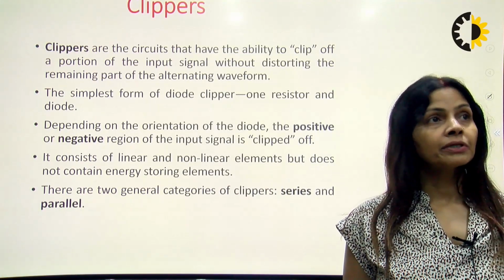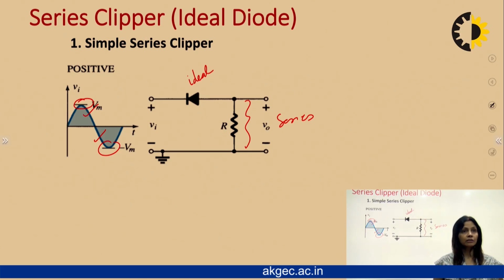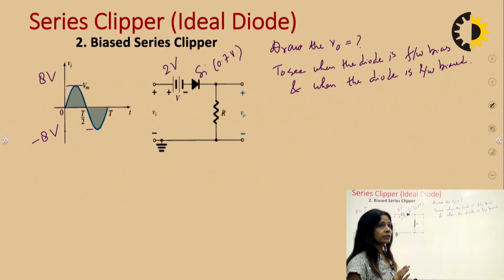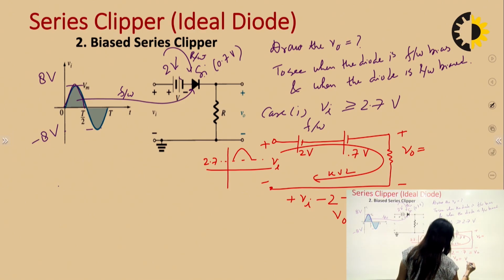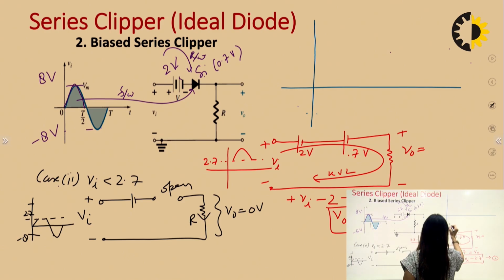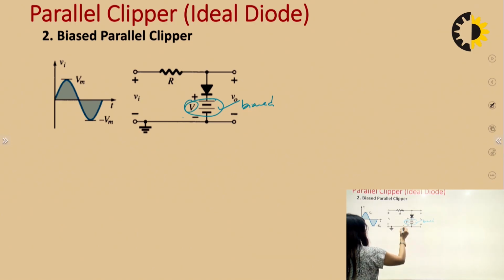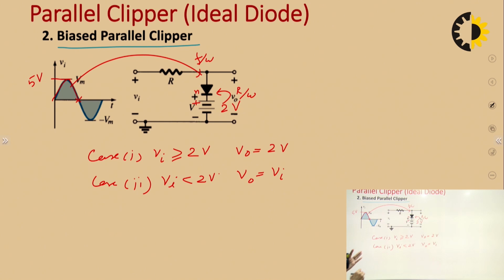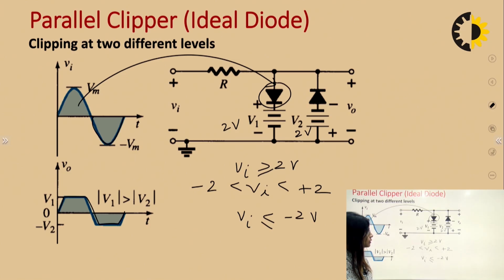CLIPPERS | FUNDAMENTALS OF ELECTRONICS ENGINEERING | LECTURE 02 BY DR. AMITA ASTHANA | AKGEC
Welcome to Lecture 02 of Fundamentals of Electronics Engineering by Dr. Amita Asthana from Ajay Kumar Garg Engineering College (AKGEC).

In this lecture, students will learn about Clippers, an important topic in electronic circuits. The lecture covers the basic concept, working, types, and applications of clipper circuits, helping students understand how unwanted portions of an input waveform can be removed or limited.

Topics Covered:
Introduction to Clippers
Clipper Circuits
Working Principle of Clippers
Types of Clippers
Series Clippers
Shunt Clippers
Positive and Negative Clippers
Biased Clippers
Applications of Clipper Circuits
Waveform analysis of Clippers

This lecture is useful for B.Tech students, Electronics Engineering students, beginners, and students preparing for university examinations.